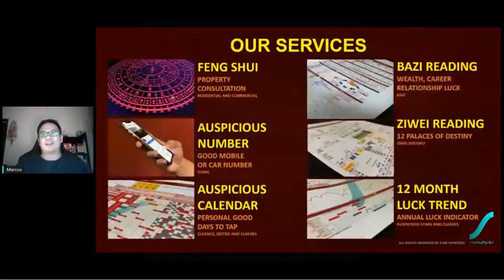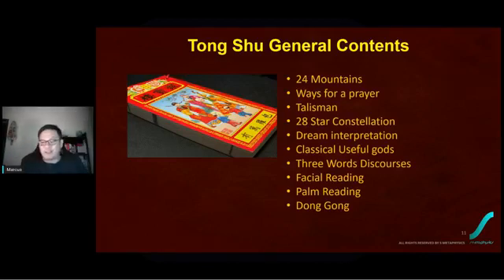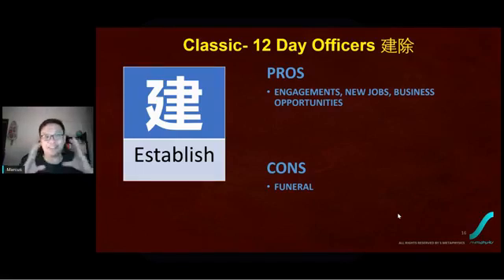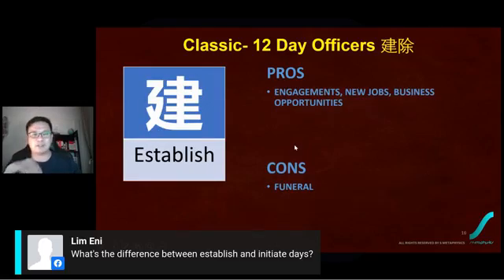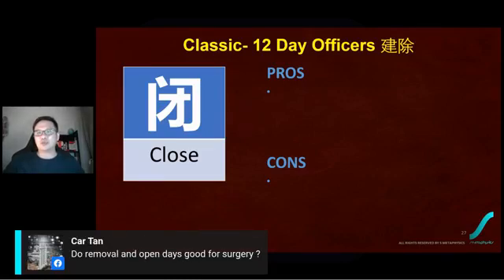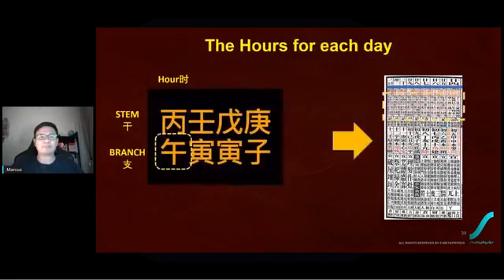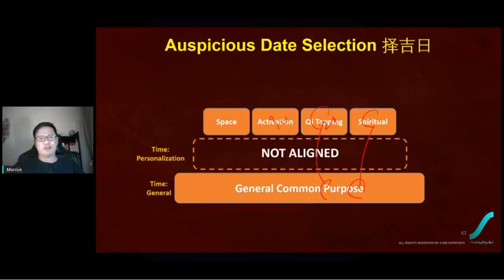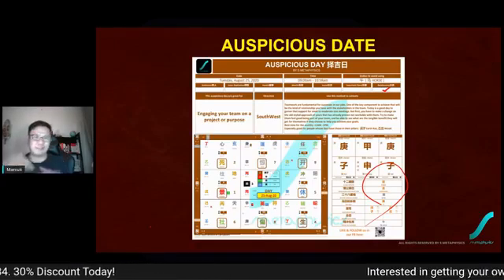20200822 Date Selection 1: TongShu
Tong Shu is an almanac that all of us have heard of since young.
Even in modern days, the use of Tong Shu has been mystically used by usually the versed and the elderly. But what is it about? How come from business owners to wedding couples to house owners to ground breaking, people still refers to Tong Shu to select good dates for their important events?

That is because one of the most essential piece in a Tong Shu is DATE SELECTION.

It provides information on the auspicious and inauspicious days and good timing to use for a range of purposes.

The video will share this MOST IMPORTANT piece in TONG SHU to clear the so-called mystical hearsays and any doubts that you may have. In the video, you will understand what it is really all about, and make it simple for you to understand.